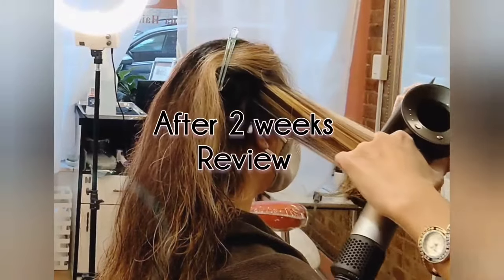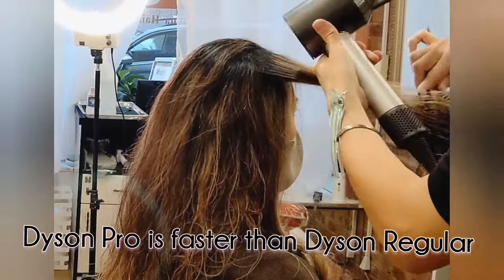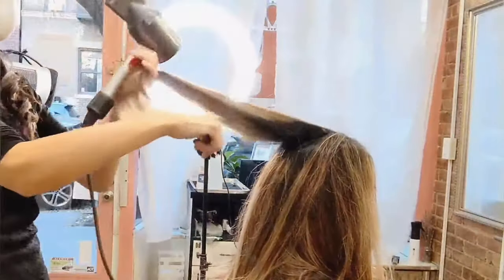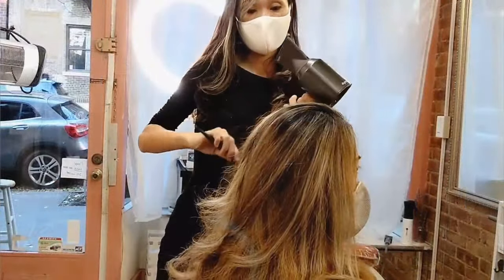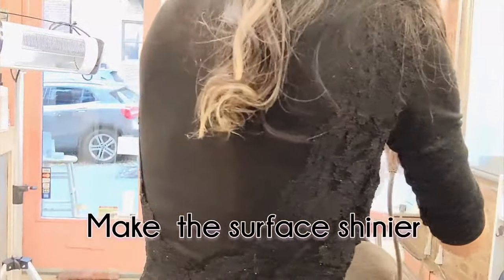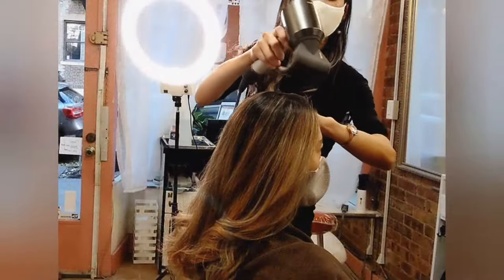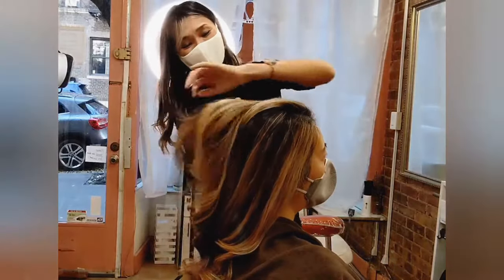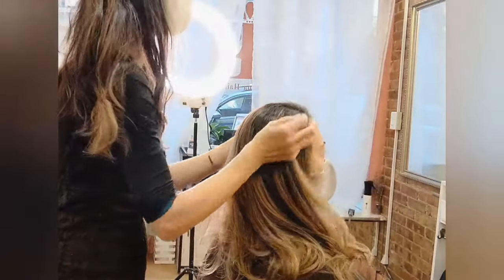Dyson SuperSonic Hair Dryer Pro Edition VS Regular, Professional HAIRSTYLIST REVIEW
I have been using a Dyson Supersonic hairdryer for 2 years at my salon. And it works great!
I found the Dyson professional dryer for the hairstylist, I was very interested in it and thought about getting it for a while.

Then finally I call them to purchase 5 days ago!
Let's open the box and test it!!

◼About Tomoko Shima Hair Salon
Tomoko & talented artists from Tomoko Shima Hair Salon NYC
Our concept is FEEL BEAUTIFUL